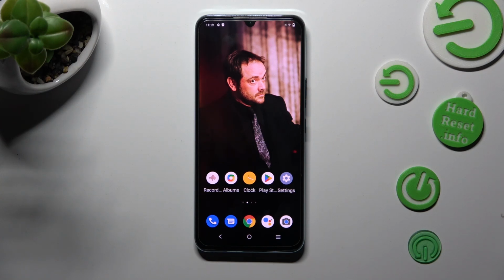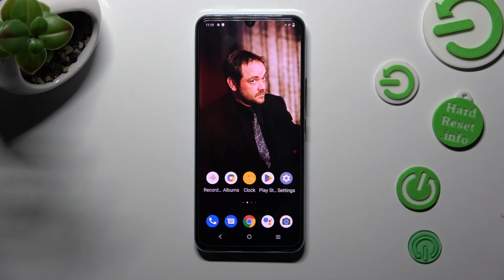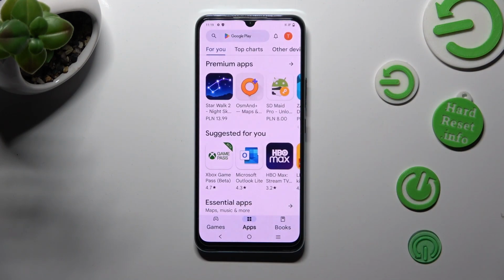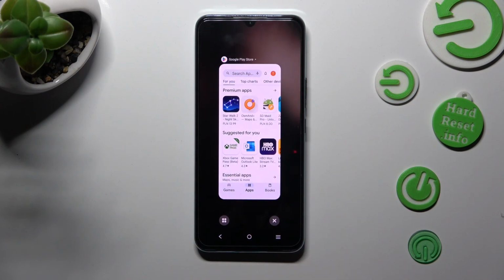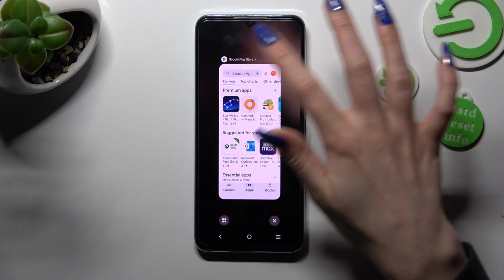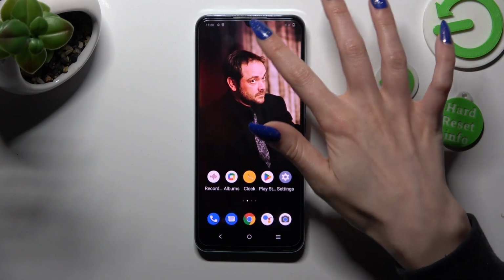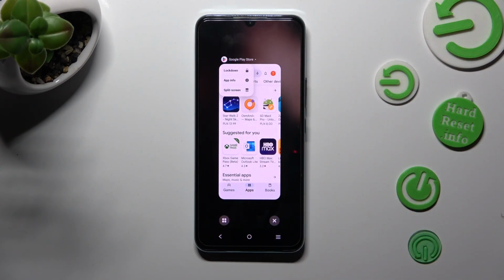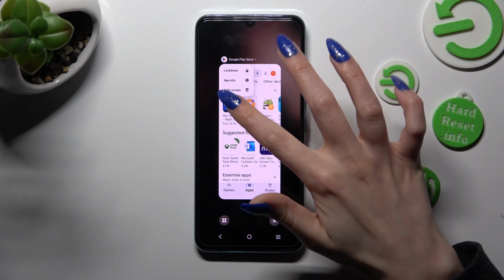How to Enter Split Screen on Vivo V21e - Make Screen Dual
Find out more about Vivo V21e:
Hi, Users. Let us show you today, how to use the Split Screen feature on your Vivo V21e. Our specialist will guide you through simple steps to split your screen, which lets you use two apps simultaneously. This handy feature can greatly enhance your multitasking abilities. We hope you find this lesson valuable. Thank you for joining us, and let's start maximizing your productivity! If you want to know more about your Vivo V21e, visit our YouTube channel.

How to use two apps at the same time on one screen on Vivo V21e? How to enter a split screen on Vivo V21e? How to use the dual screen in Vivo V21e?